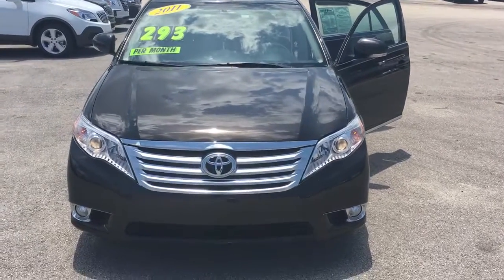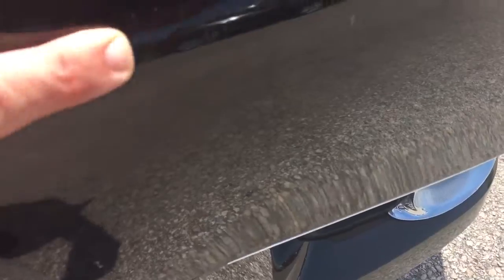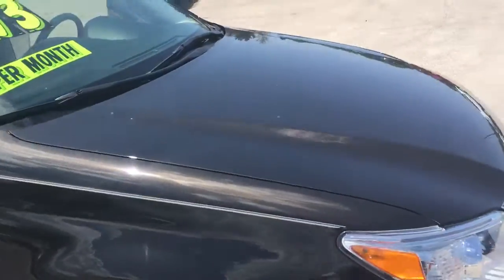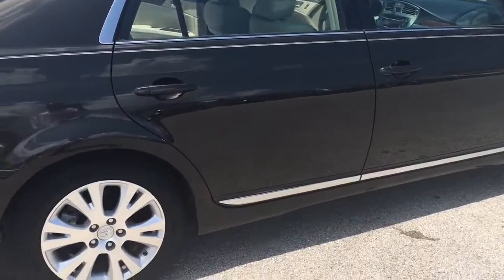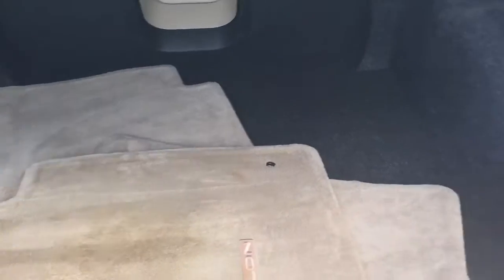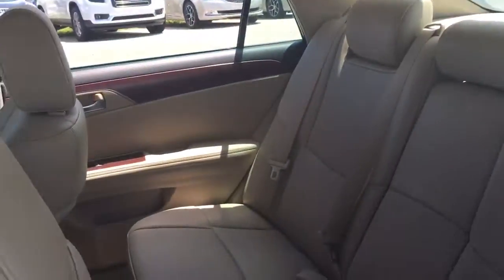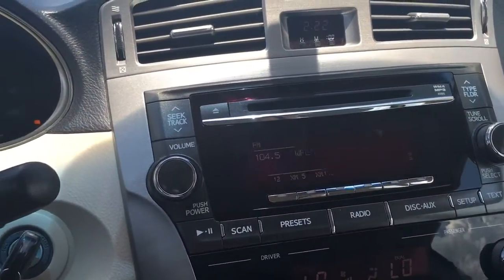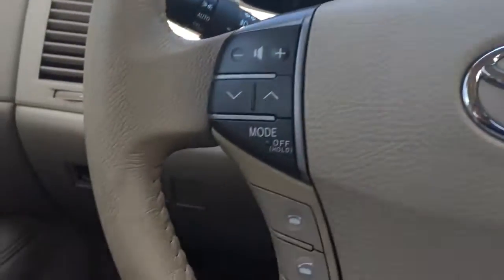2011 Toyota Avalon limited AP7140A